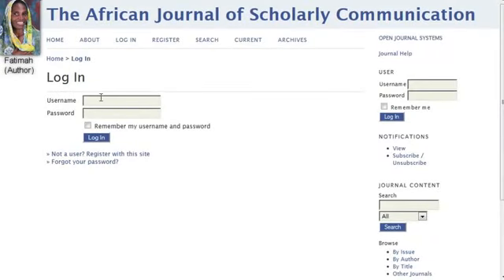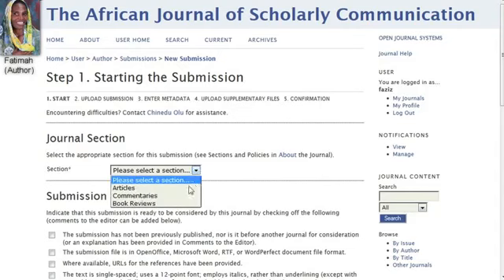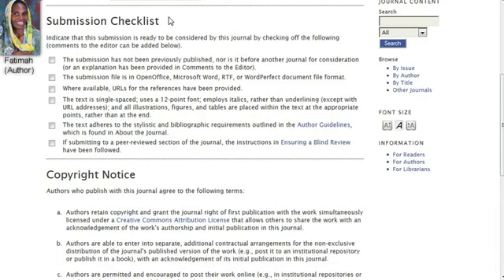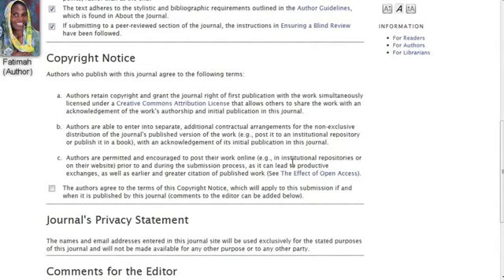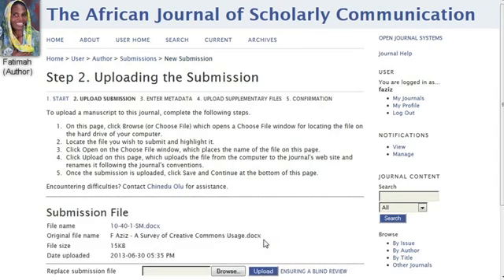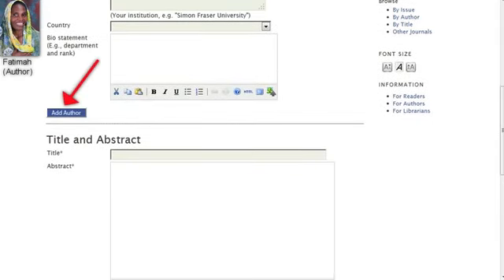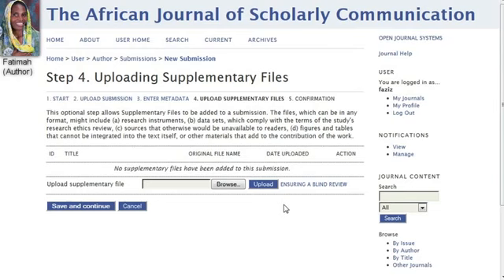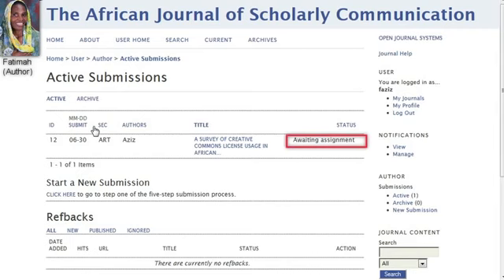Authors: Submitting an Article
By following the steps in this video, you can Submit your article to the following Journals of Pacific Group of e-Journals
1. Annals of Pathology and Laboratory Medicine
2. Annals of Applied Bio-Sciences
3. Annals of Woman and Child Health

video credits: OJS & PKP